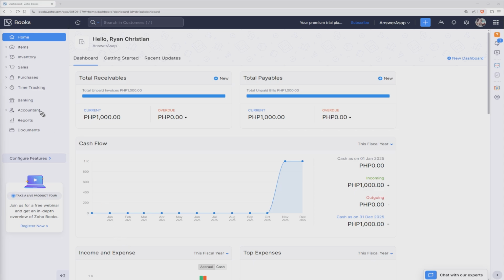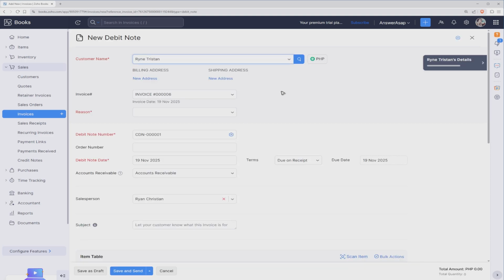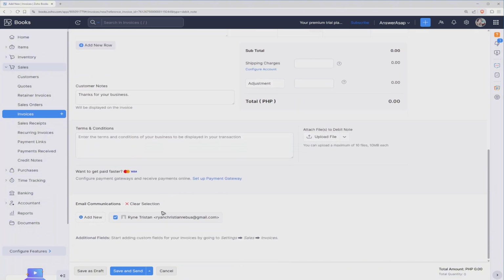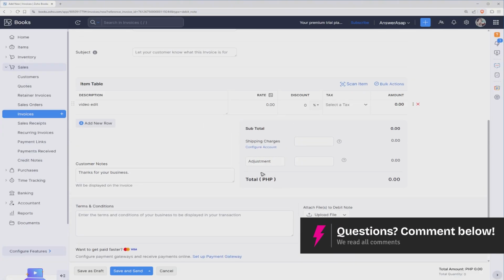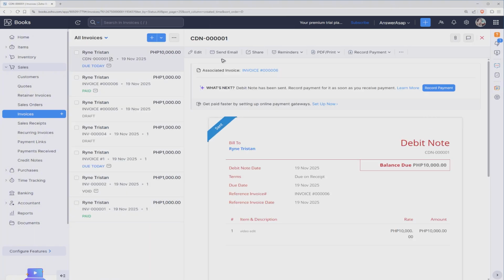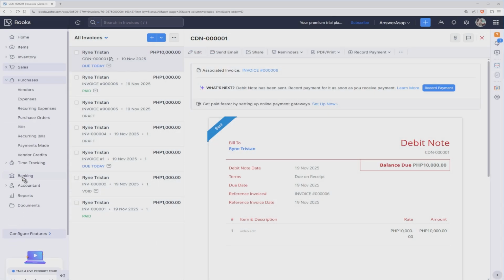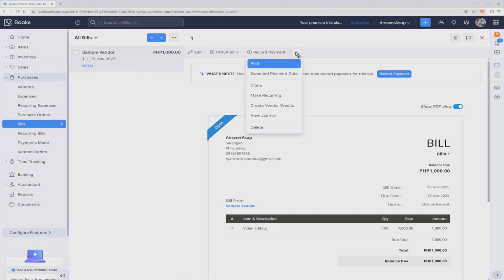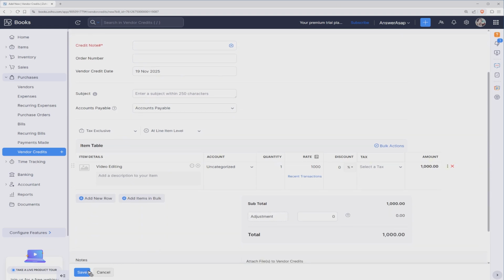How to CREATE DEBIT NOTE in Zoho Books (Step by Step)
This guide explains how to create a debit note in Zoho Books to record additional charges or corrections against an existing invoice. It helps keep accounting records accurate and compliant. Please consider liking the video and letting us know if you have any comments, ideas or questions, we really appreciate any feedback! We have plenty of other tutorials on our channel so come and see if we can help you with anything else :)